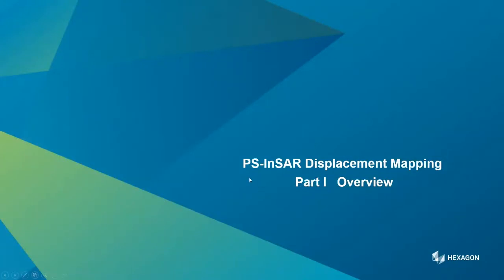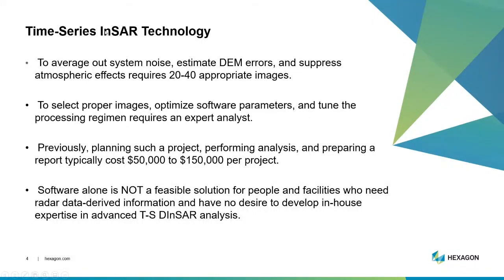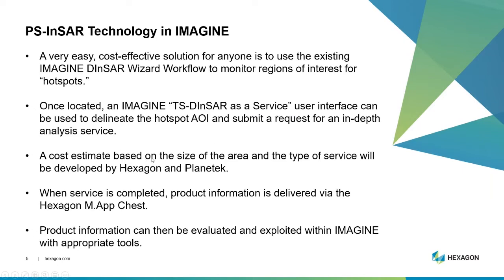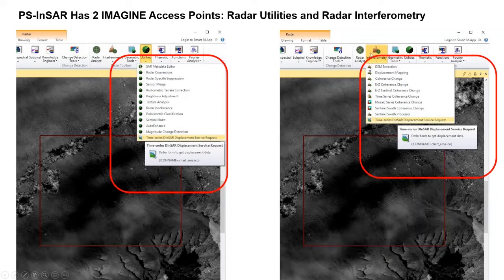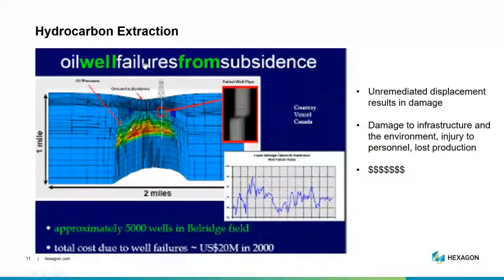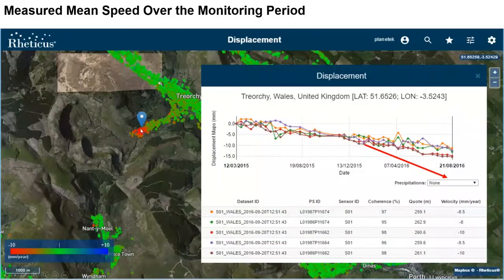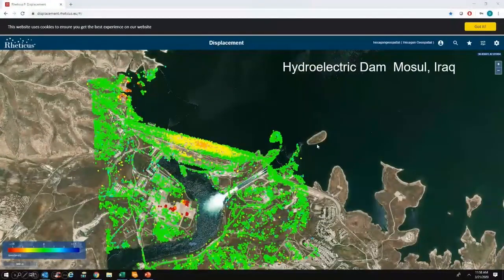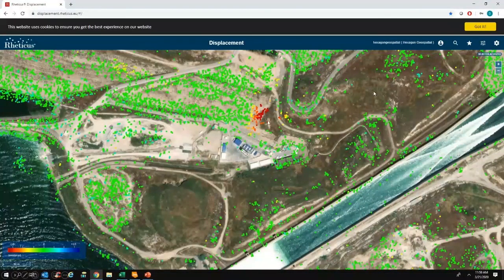Mapping Displacement and Subsidence: Displacement Mapping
This is the first presentation in the webinar, Mapping Displacement and Subsidence with Time-series Radar. In this webinar, experts from Hexagon and the Arizona Department of Water Resources will discuss the use of time-series displacement maps with a high point density for monitoring and mitigating subsidence due to subsurface extraction of resources such as water or hydrocarbons.

Our speakers are:
Derrold Holcomb, Product Manager, Advanced Sensor Software, Hexagon Geospatial
Brian Conway, Geophysics Unit Supervisor, Arizona Department of Water Resources